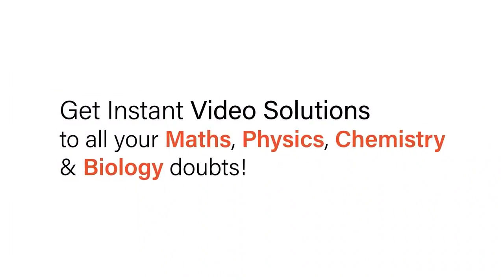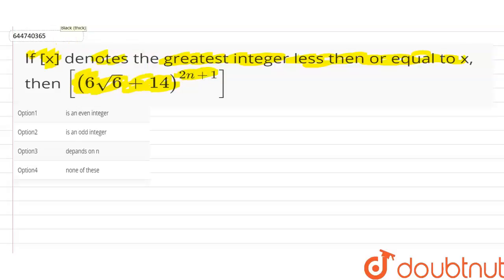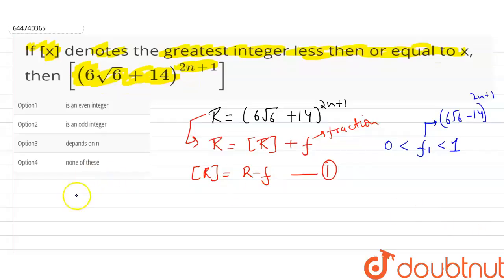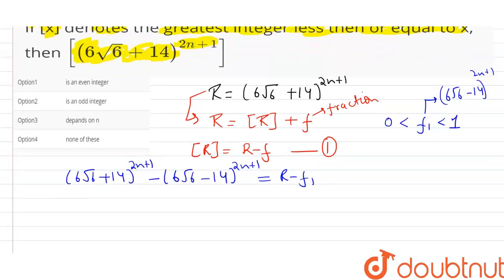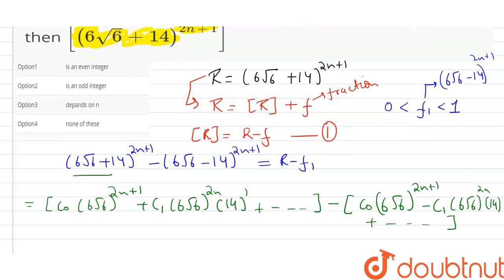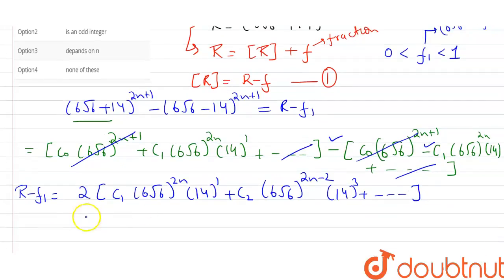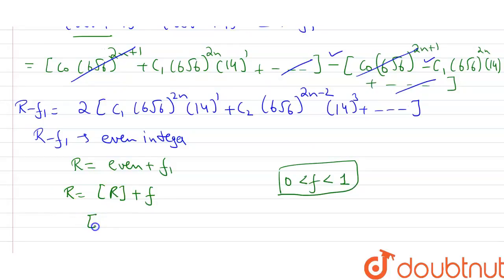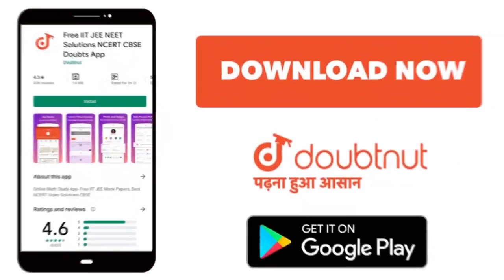If [x]denotes the greatest integer less then or equal to x,then [ (6sqrt(6) + 14)^(2n +1)] | 11 ...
If [x]denotes the greatest integer less then or equal to x,then [ (6sqrt(6) + 14)^(2n +1)]
Class: 11
Subject: MATHS
Chapter: BINOMIAL THEOREM AND ITS APPLCIATIONS
Board:IIT JEE

👉 Have Any Query? Ask Us.